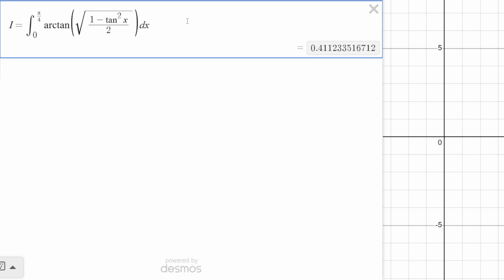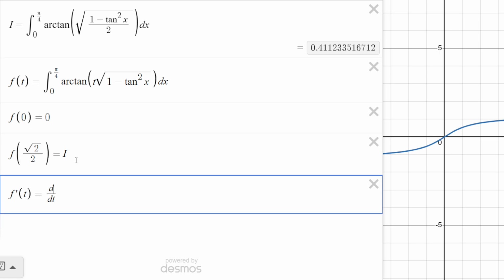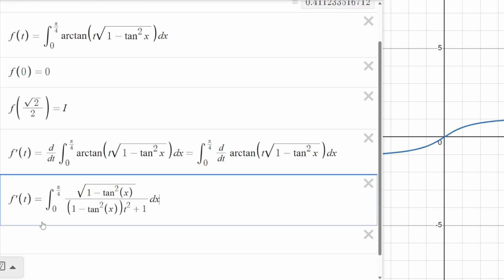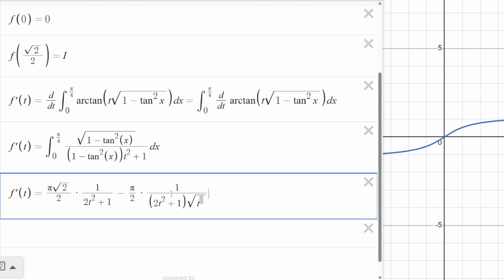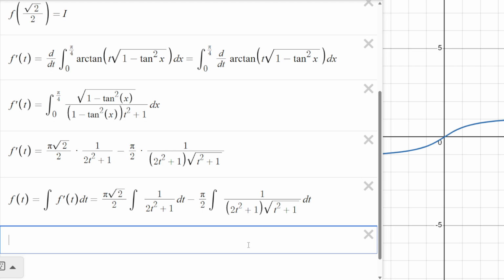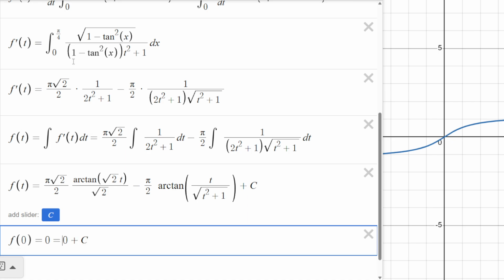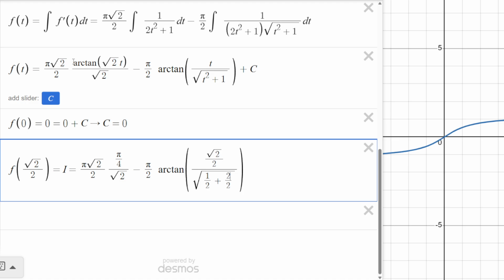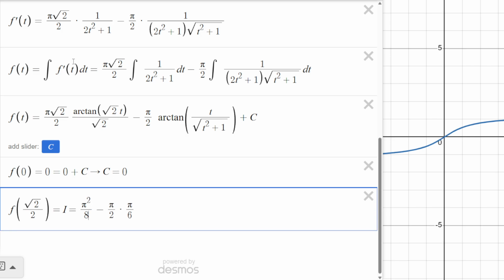Feynman Integration Example 179 - ∫ from 0 to π/4 of arctan(√((1 − tan²(x))/2)) dx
Evaluating ∫ from 0 to π/4 of arctan(√((1 − tan²(x))/2)) dx with Feynman integration